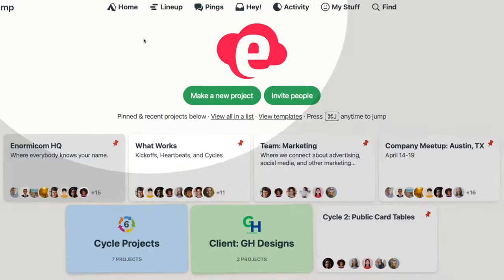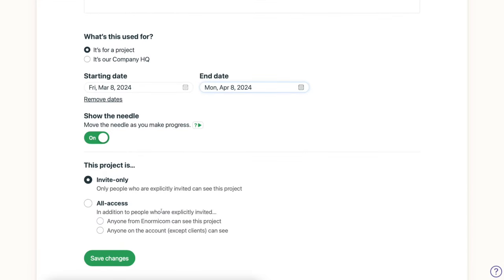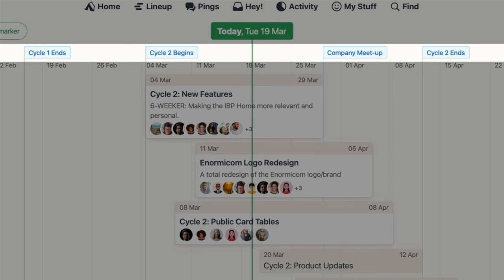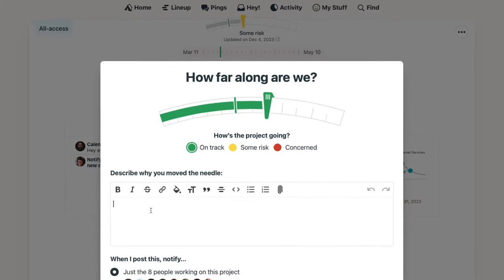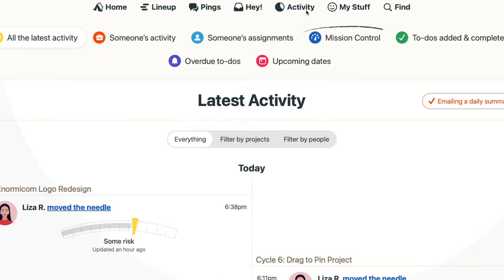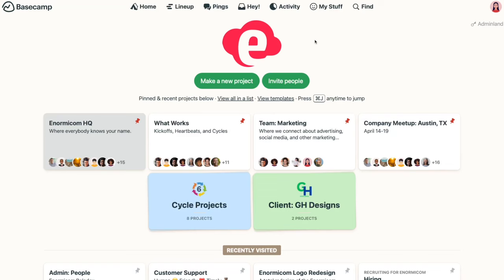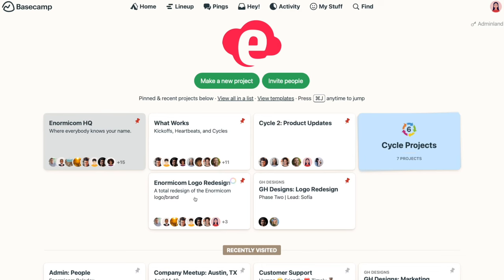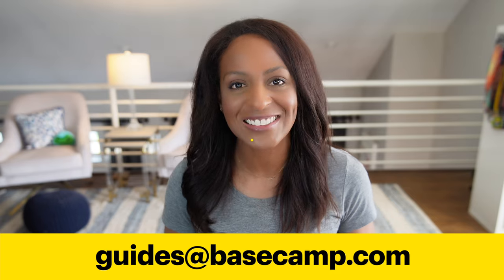Stay on top of Basecamp projects with big picture views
It's often helpful to have a big picture view into how everything is going across your account. Maybe you oversee a team and need a better understanding into how those projects or going. Or perhaps you're in charge of several projects happening all at the same time and need to get a handle on all the moving pieces. In this video, we share several ways you can get insight into how Basecamp projects are doing overall.

Timestamps:

00:00 - Introduction
00:24 - The Lineup: What's in play and what's next?
01:22 - Using markers on the Lineup
01:50 - Move the Needle: How is the project going?
02:37 - Mission Control: Are projects on track?
03:14 - Filter activity: What's new across projects?
03:53 - Using Stacks to see filtered activity and Mission Control